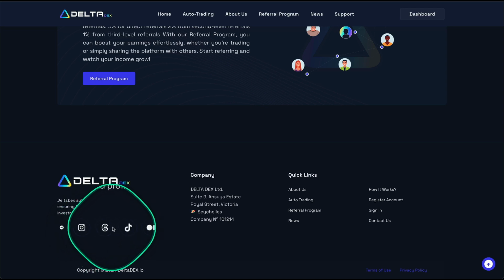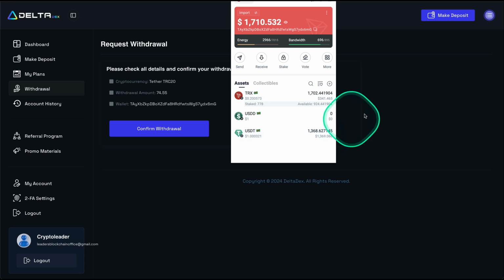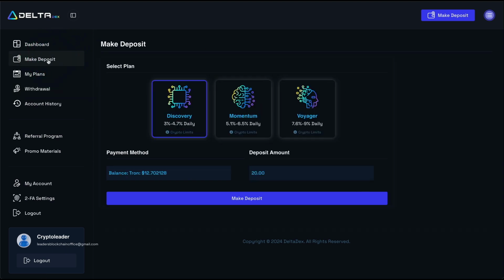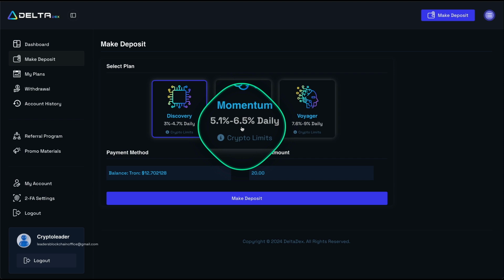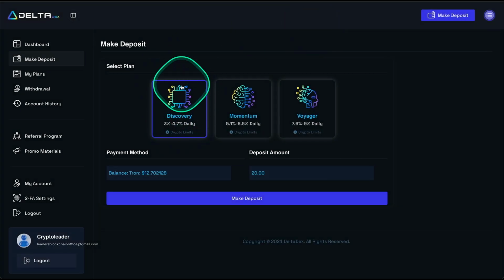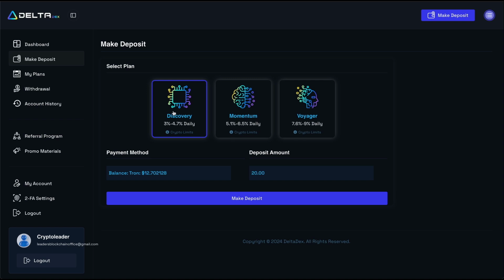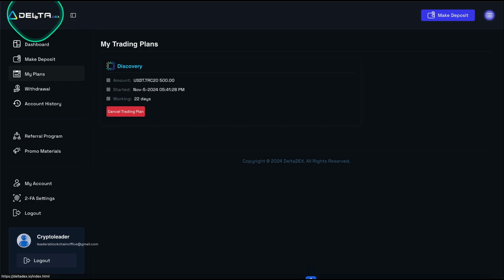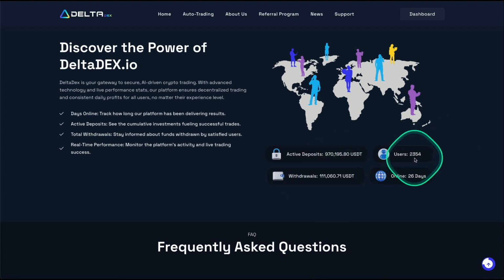This Project Just Smashed Expectations! 🎯 First 26 Days Inside DeltaDex ⏰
Our video is about DeltaDex review, and the 3 plans of high returns but we try to cover the subjects:
- deltadex deposit
- deltadex ai update
- deltadex ai plans

We have actually built up all the processes to get started in this video. This is opportunity can find 3 plans with returns of 3% to 9% in daily returns, so I want to document my journey, deposit some risk capital, and see what happens from here with deltadex. Do you like these types of high risk opportunities?